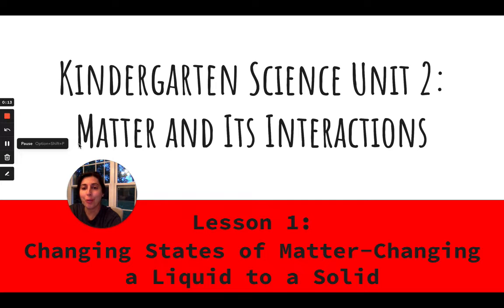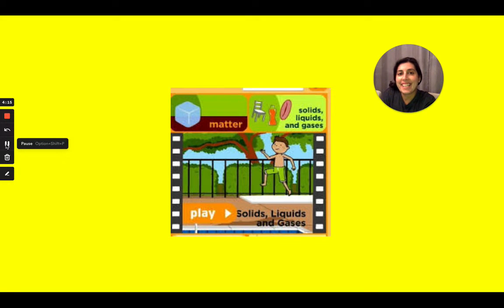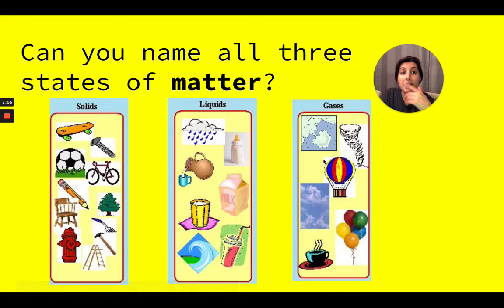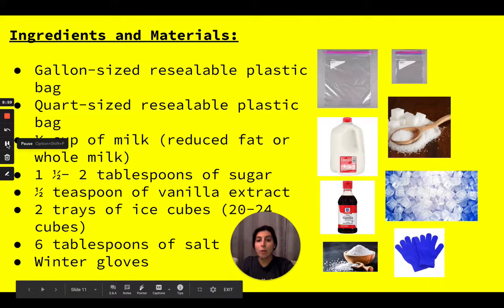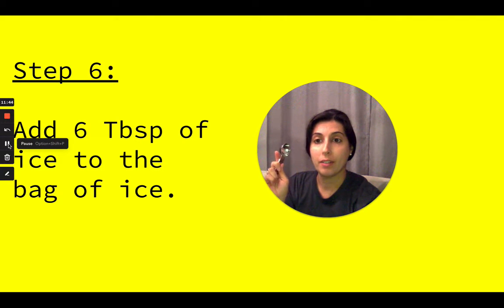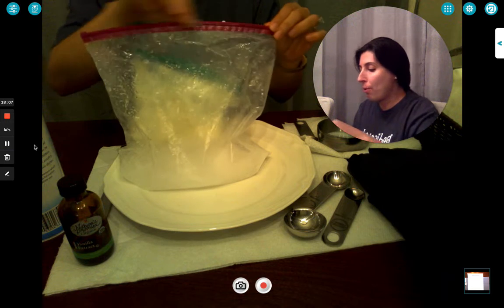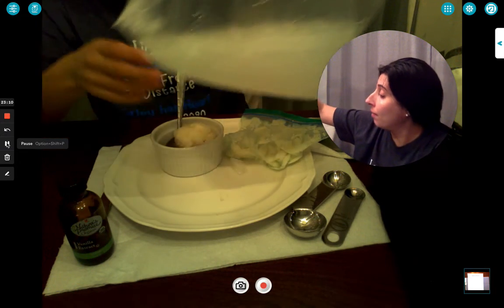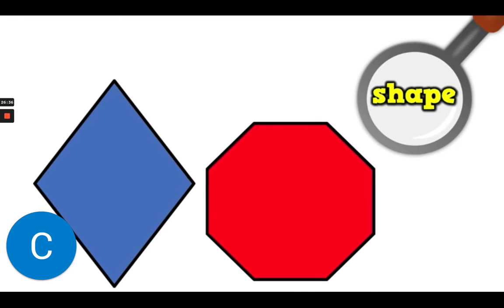Changing States of Matter: Changing Liquids to Solids | Lesson 1 : Kindergarten Science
Welcome to Mrs. Miller's Learning Channel! Join Mrs. Miller as she takes you on an exciting journey to explore the fascinating world of matter and its interactions.

Mrs. Miller introduces matter to her viewers. Annie and Moby help explain the meaning of matter in a BrainPOP Junior video. Mrs. Miller then reinforces these concepts and provides real-life examples in a fun and interactive lesson. She engages viewers to further their understanding by asking questions such as: "What state of matter is milk?" and "Can we change the state of matter?"

But the fun doesn't stop there! Mrs. Miller guides viewers in making their very own ice cream, showing them how to transform milk from a liquid to a solid. Mrs. Miller guides viewers in each step of the process and encourages active participation. As students shake their ingredients in their Ziploc bags, they get to enjoy popular tunes like "Shake It Off" by Taylor Swift and "Twist and Shout" by The Beatles.

Throughout the video, Mrs. Miller checks in with viewers to see if their milk's state of matter is changing. By discussing their observations and experiences, students gain a deeper understanding of matter and its different states.

Whether you're a student, a teacher, or a science enthusiast, this video provides educational and entertaining content about matter and its interactions. Join Mrs. Miller on this captivating journey and unravel the mysteries of matter! Let's embark on a scientific adventure together!

Watch the video and make homemade ice cream!

Please note, you will need adult assistance with the project within this lesson. You will also need to gather the below materials in advance. Enjoy!

Materials and Ingredients:
Measuring cups and measuring spoons
Gallon-sized resealable plastic bag, (i.e Ziplock)
Quart-sized resealable plastic bag
Milk
Sugar
Vanilla extract
Ice (about 20-24 ice cubes)
Salt
Winter gloves (recommended)